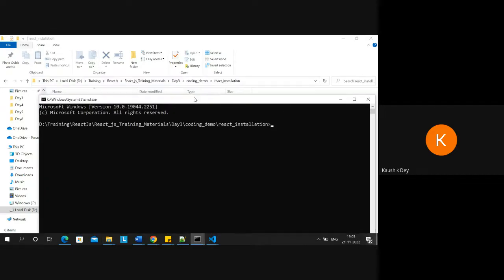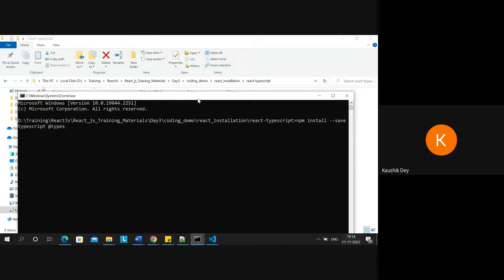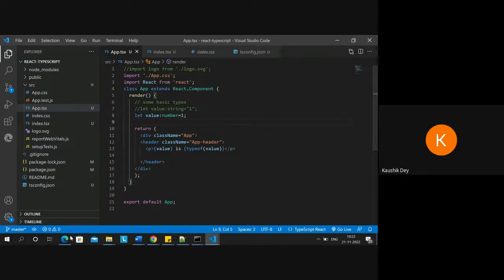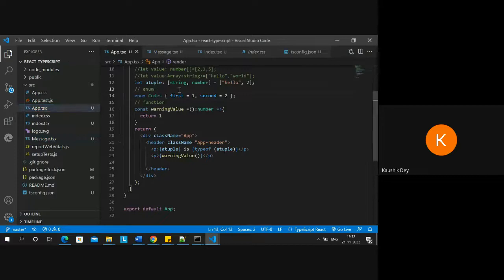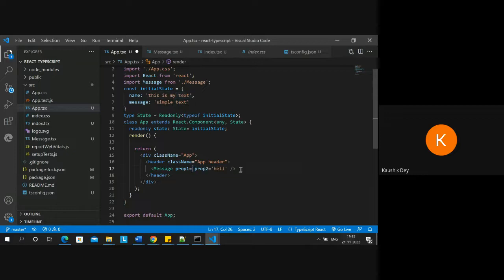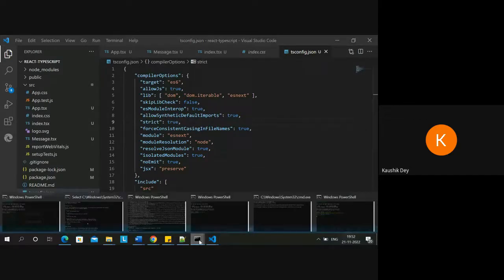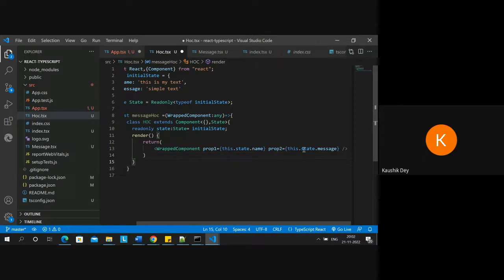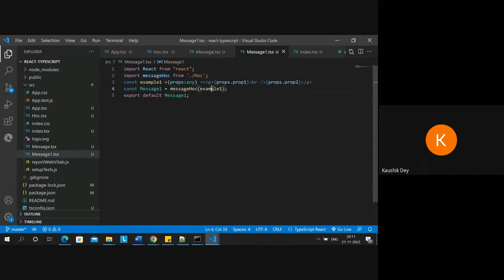React Training Day 9